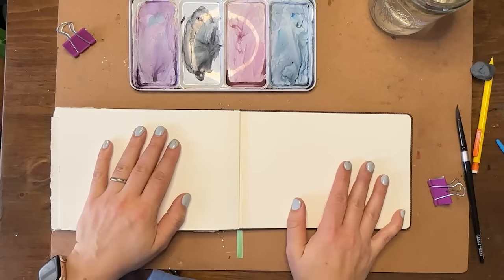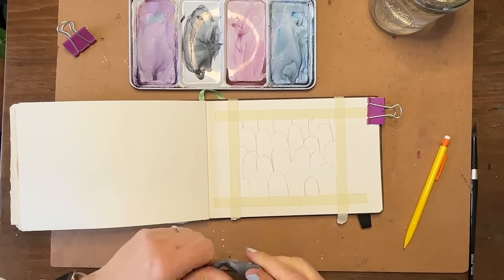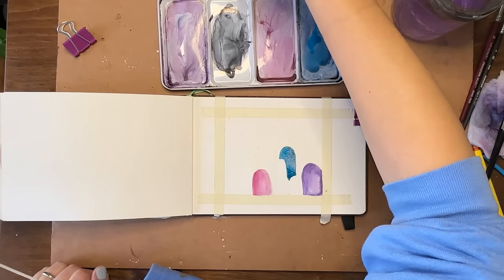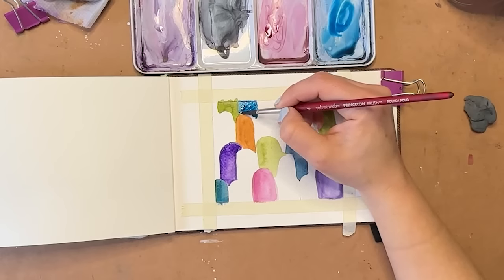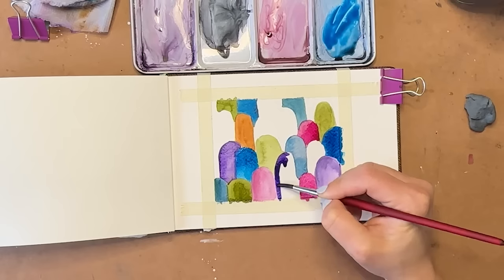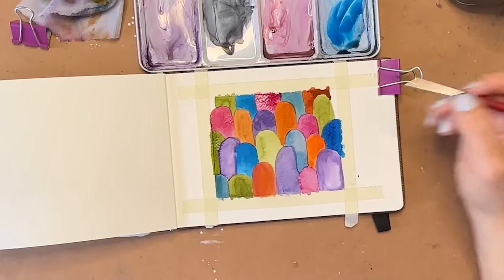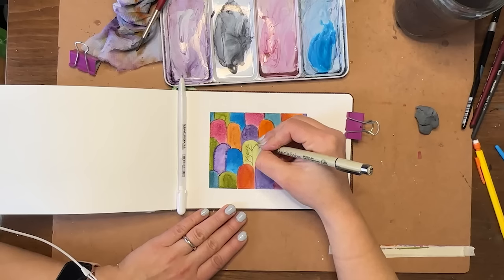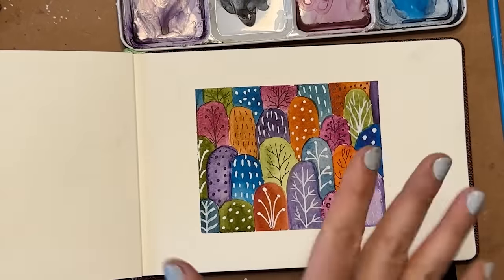Watercolor Journal Day 13 (Colorful Patterns)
Today we are painting colorful patterns and layering with bleed proof white and micron pen textures)

Thanks for joining me this year in this watercolor journaling  journey. I hope to paint in my journal most days of the year and invite you to join me. We don't need big resolutions, just gentle intentions to tend to our creative soul a little bit everyday.

My Palette
Qor Paints by Golden

My Journal
Tumuarta watercolor journal, 140lb cold press

My Brushes
Princeton Aquaelite
Princeton Select
Silver Black Velvet

--Other  paper I use
Arches 100% Cotton
Baohong Academy 100% Cotton Sketchbook.
Bee watercolor Sketchbook
My pens